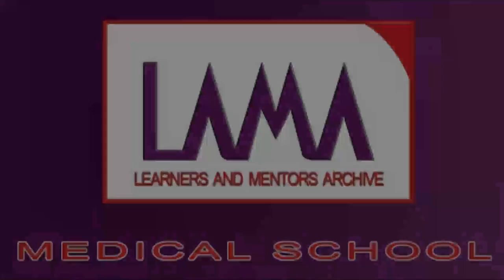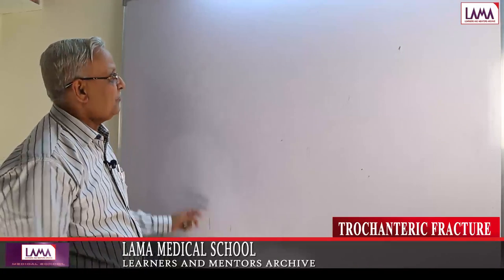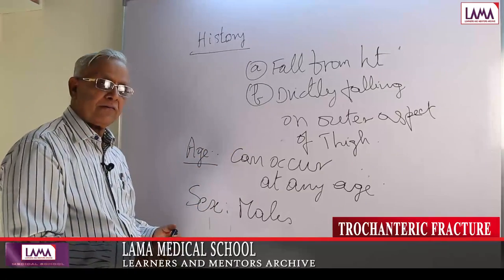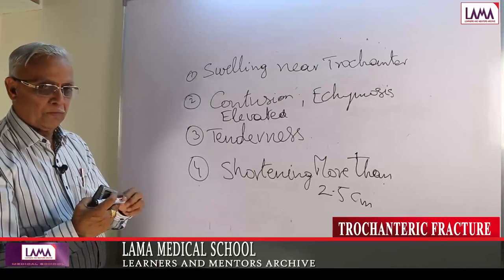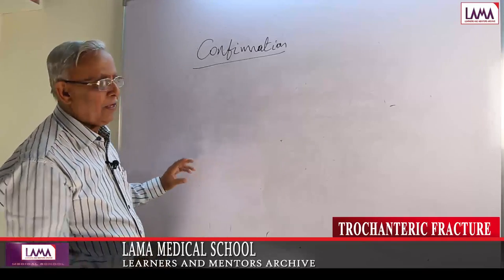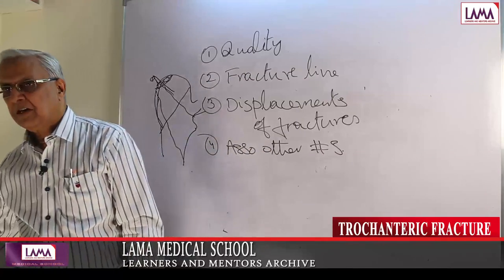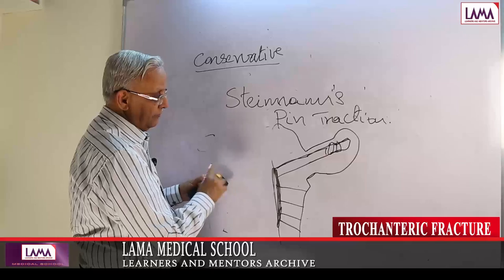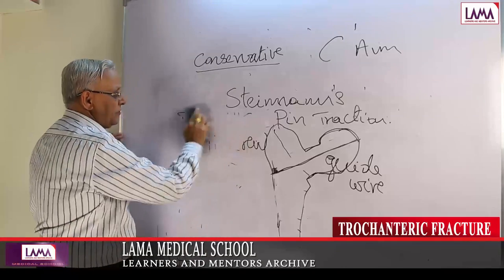Trochanteric Fracture Management | Orthopedic Classes